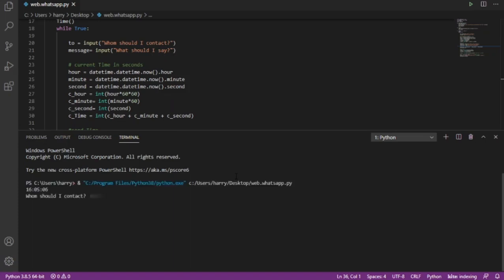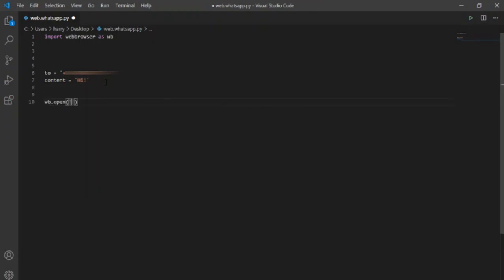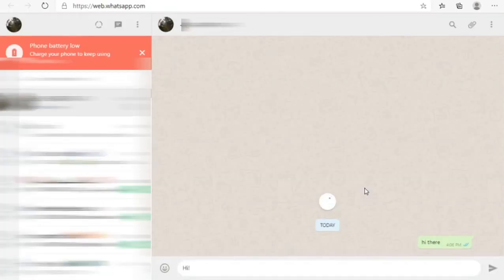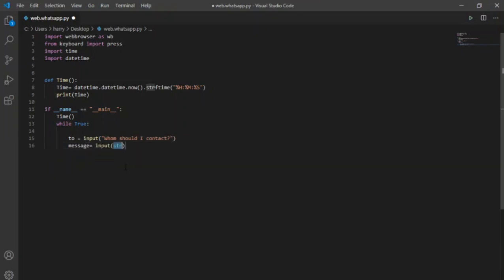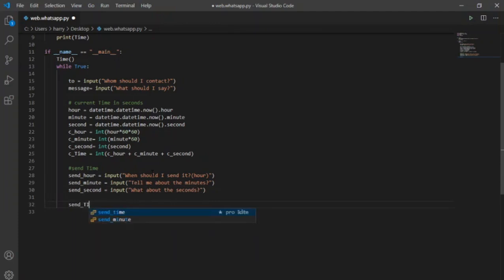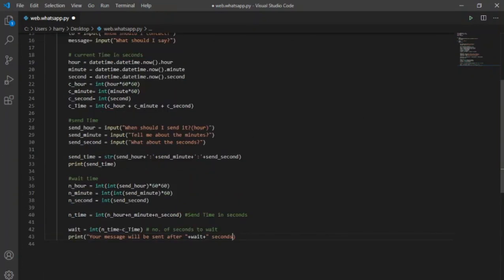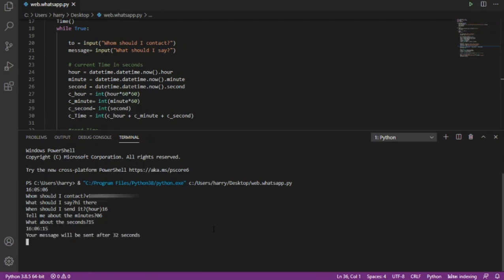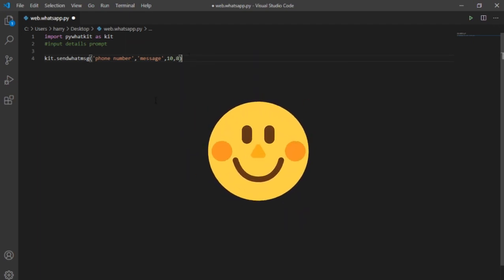Built a Whatsapp Birthday BOT with just two lines. HOW? [Must Watch]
Hey There! do you forget to wish your friends Happy Birthday on time? do you want to be the one sending wishes to your friends at midnight but you couldn't because you fell asleep? Or you are one of the lucky ones who have completed the JARVIS AI course and now are looking for a way to send messages using JARVIS?

If your answer to all of these questions is "YES", then this video is right for you and you are in the right place.

Whatever you do, Don't open this!

In this video, I will create a Whatsapp automation bot using python by writing just two lines of code. Yeah, You read it right. Literally just two lines of code.
So make sure that you watch this video till the end and if you like the effort, give this video a big thumbs up and hit the subscribe button and turn the bell notifications on. So, that you don't miss any future updates.

If you are looking for an affordable certificate to add to your resume or Linkedin, then enroll yourself now:

After completion of this course, you will learn:

* How to build chatbots?
* How to build an AI Assistant?
* Learn the basics of Artificial Intelligence.
* Learn Basic to Intermediate level python.
* How to transform your Computer into JARVIS?
* How to make the Computer do your work?
* How to automate Tasks on your PC using Python

You can also watch the limited content of this course on Youtube for free:
Title: How to build an AI assistant like JARVIS? (4 Sections)

The final Test of the JARVIS AI Assistant is already uploaded on my channel.

Note: If you have any questions related to the course then ask them away in the comment section.

Knowledge must be shared as It is our sacred duty.

Till the next time,
Happy learning!